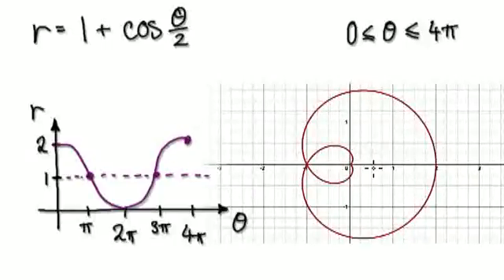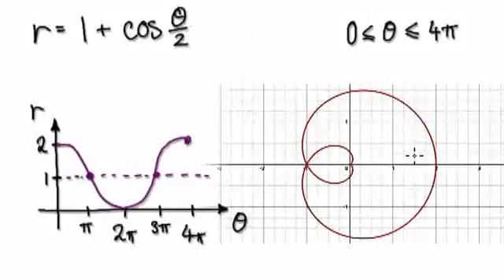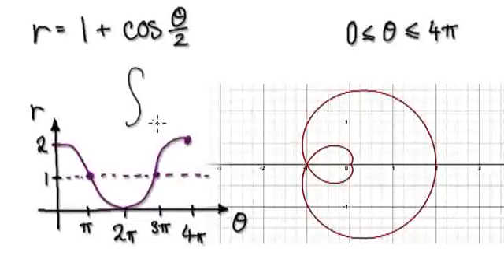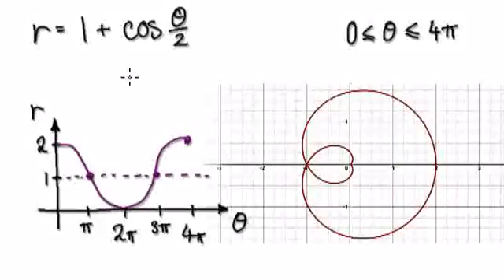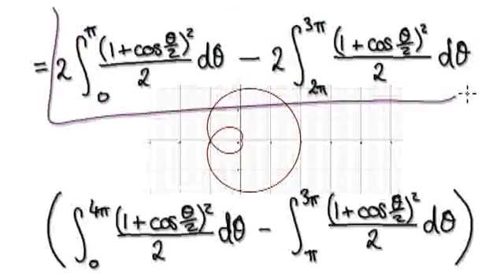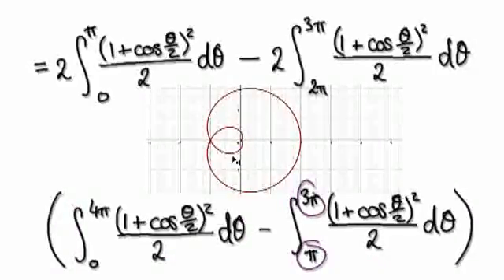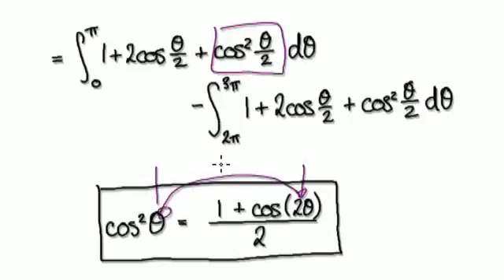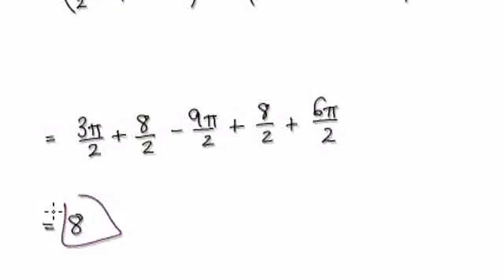Video 2330 - Polar coordinates Area r=1+cos(theta/2) - Example (2/2)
Polar coordinates Area r=1+cos(theta/2)